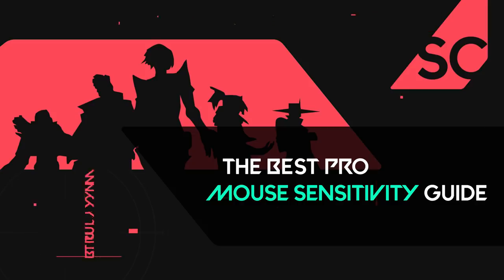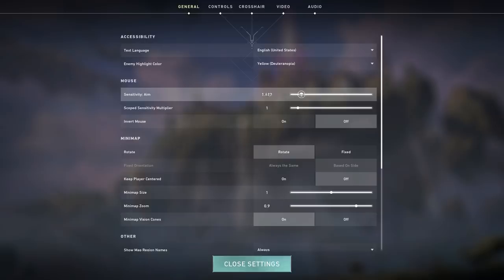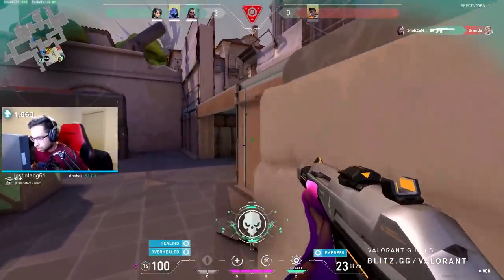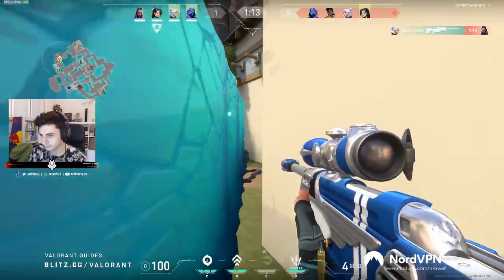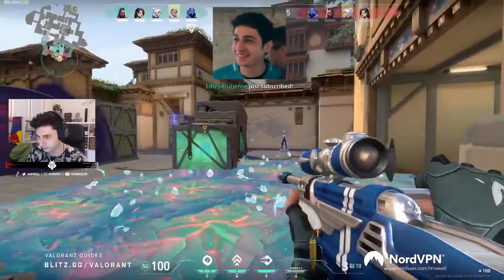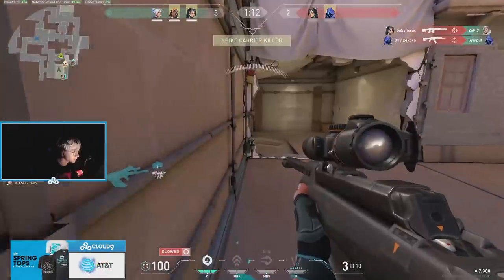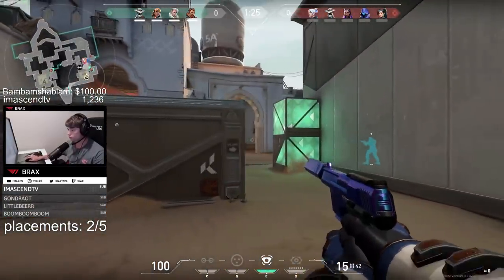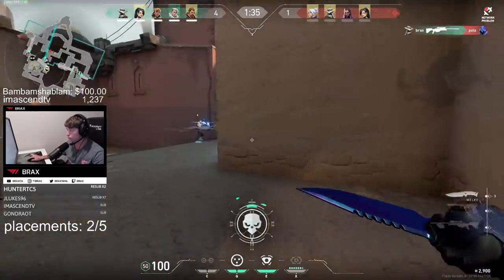The BEST Pro MOUSE SENSITIVITY for Valorant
The BEST Pro MOUSE SENSITIVITY for Valorant that will IMPROVE your AIM!